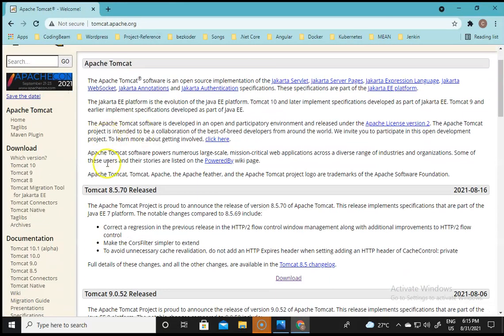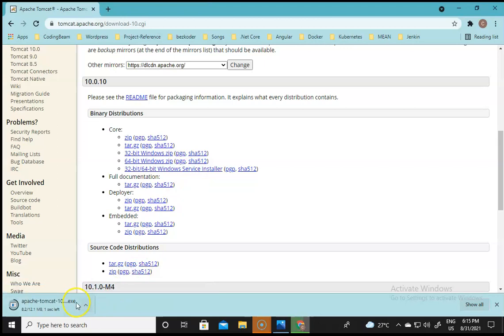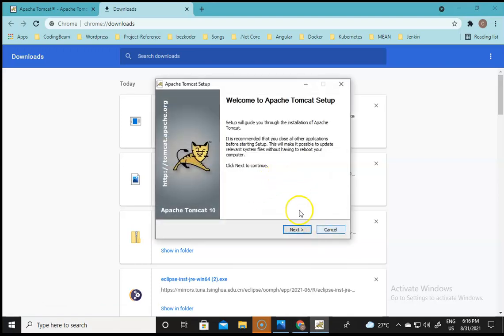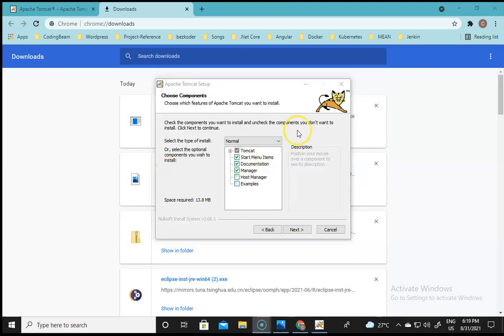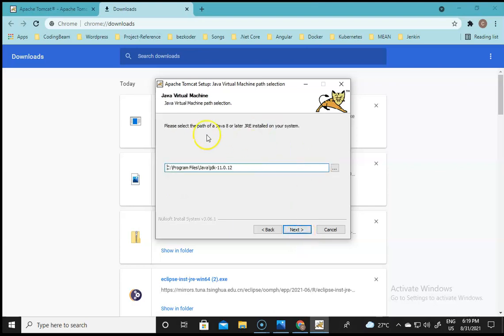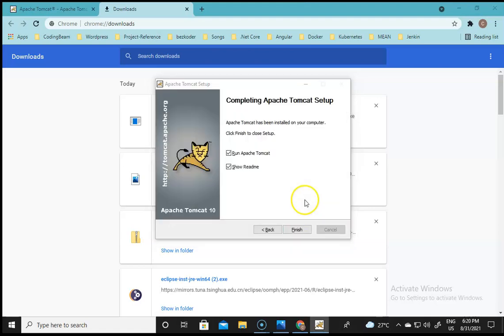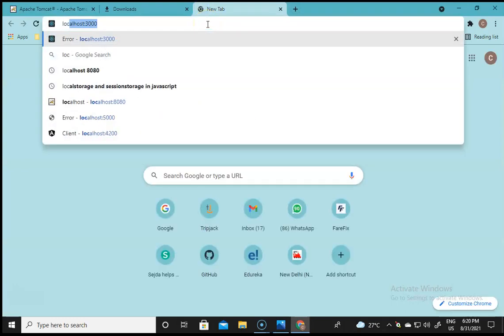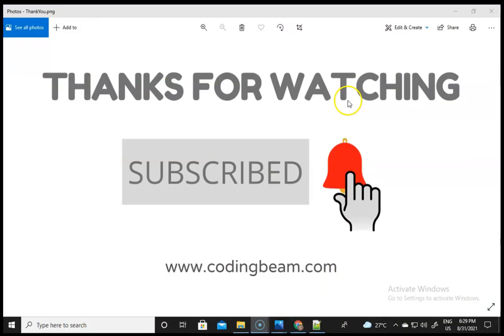Apache Tomcat Installation on Windows | Apache Tomcat 10 | Java Tutorial | Coding Beam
Links for references:
Apache Tomcat Version: 10

This tutorial will help you to install Apache Tomcat and Open Tomcat Server on Windows with Proper Steps and Guide. Please Let us know if you are having issues with the installation then ping us in the comment.